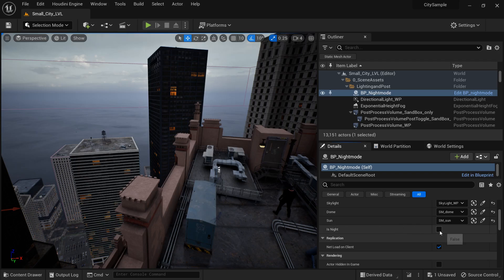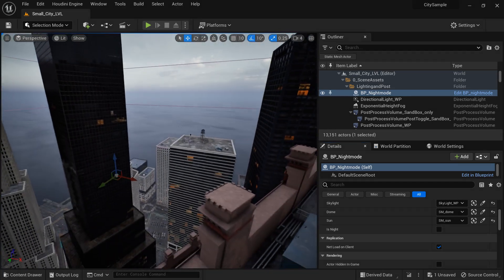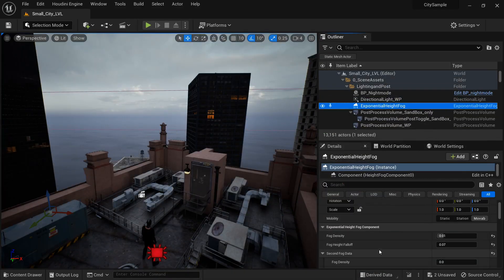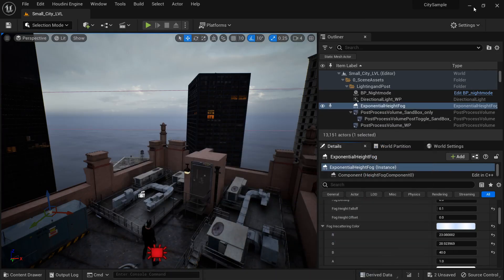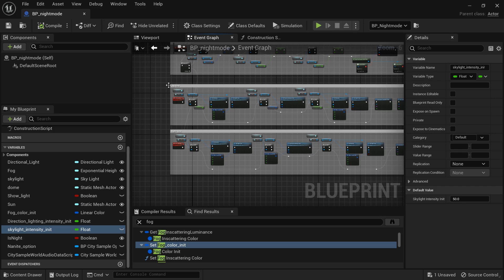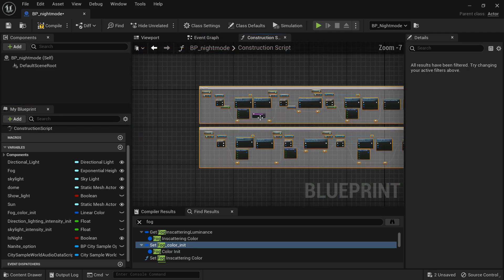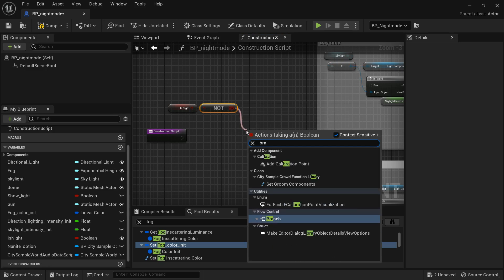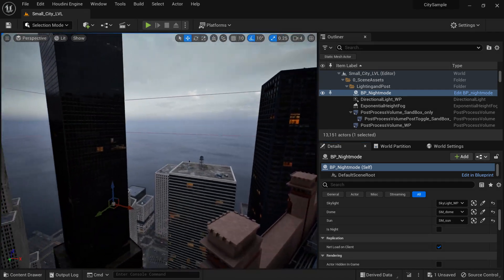Unreal Engine City Sample: Toggle between DAY and NIGHT in editor for setting up shots in sequencer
In this video I show how to toggle between day and night in the City Sample project's editor.